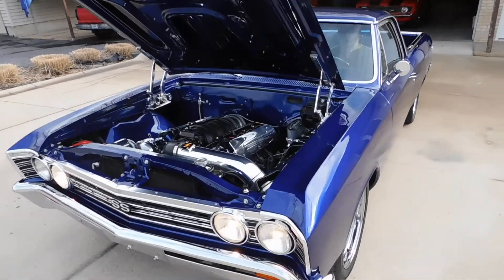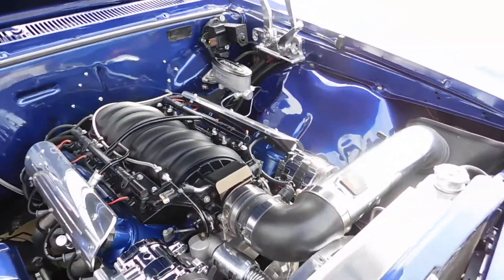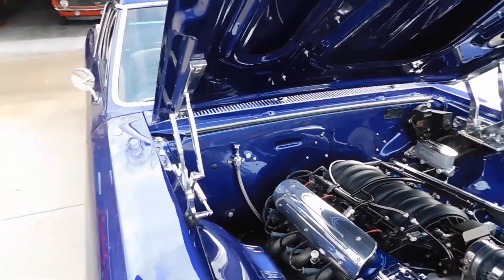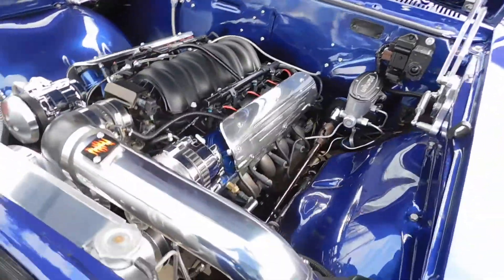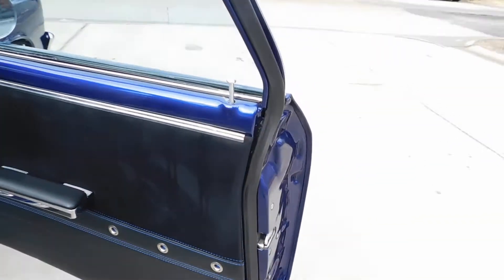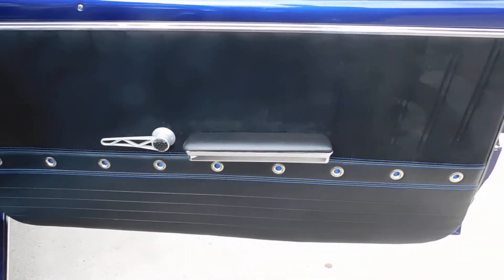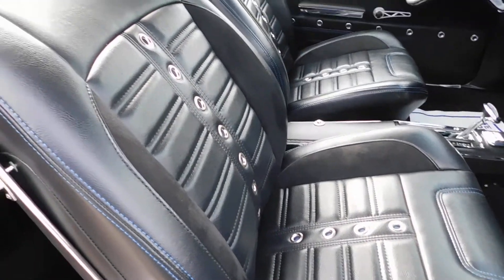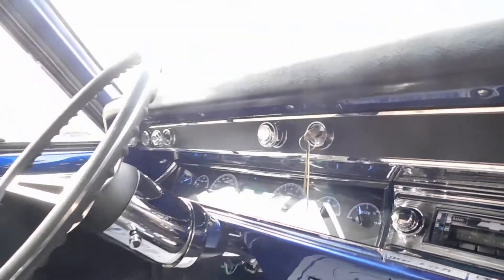1967 EL CAMINO LS2 6.0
Vehicle Description
Up for your consideration is a STUNNING example of a 1967 Chevrolet El Camino powered by LS2 6.0 and loaded with options! This RESTOMOD was the lucky recipient of a recent body off, rotisserie restoration with only 1820 miles since the completion.

SOME OF THE FEATURES LISTED BELOW:
* LS2 6.0 FUEL INJECTED V8 430/HP
* 4L60E FOUR SPEED AUTOMATIC TRANSMISSION
* 3.55 POSI TRACTION REAR END
* HEDMAN HEADERS
* UMI PERFORMANCE SUSPENSION
* TUBULAR A ARMS
* LOWERING COIL SPRINGS
* WILWOOD FOUR WHEEL DISC BRAKES
* CUSTOM DAKOTA DIGITAL GAUGES
* VINTAGE AIR
* TILT WHEEL
* CHROME STEERING COLUMN
* CHROME STEERING SHAFT
* POWER WINDOWS
* POWER STEERING
* CUSTOM BRAKE PEDAL
* CUSTOM GAS PEDAL
* TMI CUSTOM PRO CLASSIC INTERIOR WITH SUEDE INSERTS
* CUSTOM BLUE STITCHING ON SEATS AND DOOR PANELS
* BILLET PULLEY SYSTEM
* CHROME AIR CONDITIONING COMPRESSOR
* CHROME ALTENATOR
* CENTER CONSOLE FLOOR SHIFTER
* BILLET DOOR HANDELS
* BILLET FOOD HINGES
* CHROME RADIATOR HOSES
* ALUMINUM RADIATOR
* CHROME RADIATOR FAN
* CHROME DIP STICK
* CUSTOM SOUND SYSTEM
* DUAL CHROME MIRRORS
* AMERICAN RACING WHEELS CHROME 17" FRONT & BACK
* FRONT TIRES BFGOODRICH G-FORCE super sport 245/24ZR17
* REAR TIRES BFGOODRICH G-FORCE super sport 275/40ZR17

The paint is "DEEP WATER BLUE" and shows fantastic with a deep shine and a mirror like finish. All of the chrome trim and bright work are in amazing condition. The fit and finish is superb with symmetrical gapes throughout. This is a turnkey 1967 Chevrolet El Camino RESTOMOD being offered at a fraction of the cost to build one to this level.